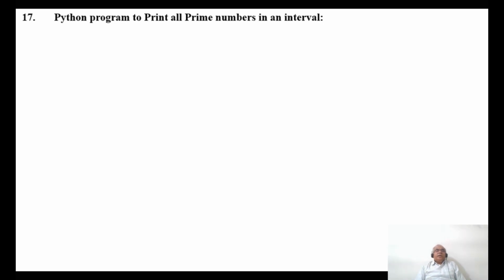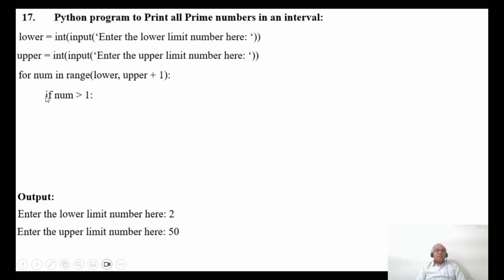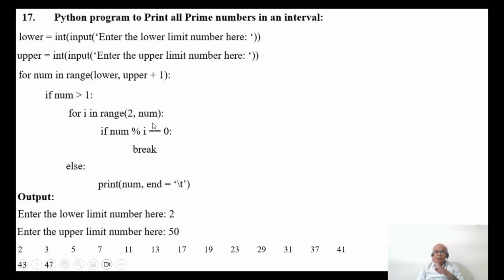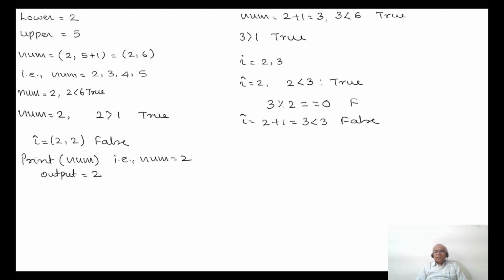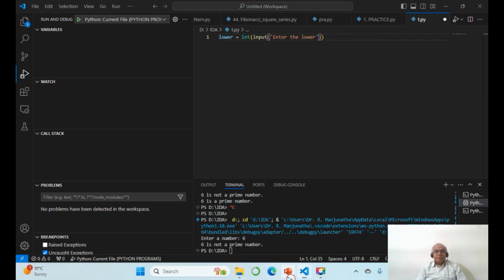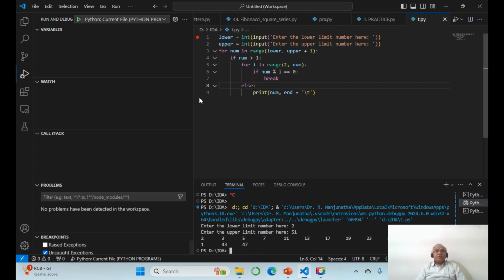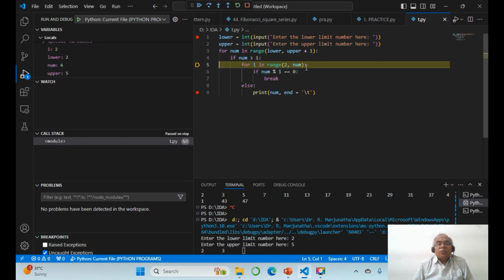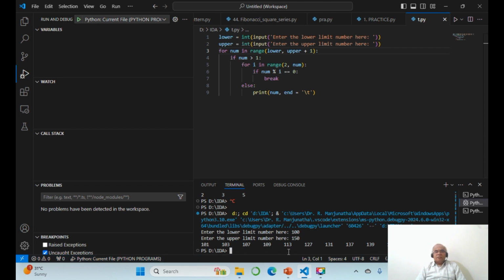9 Prime numbers in an interval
Prime numbers in an interval